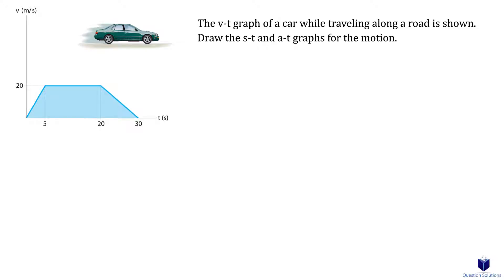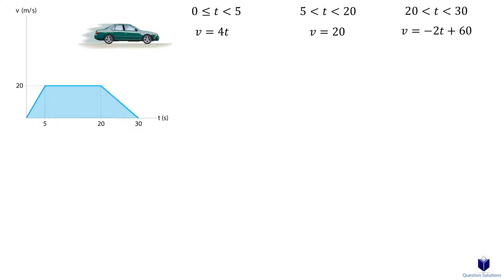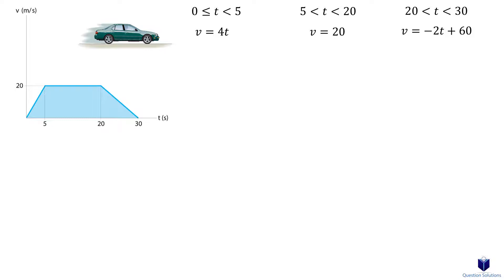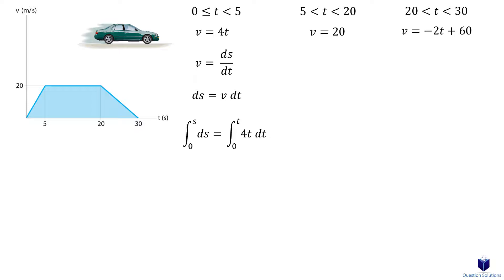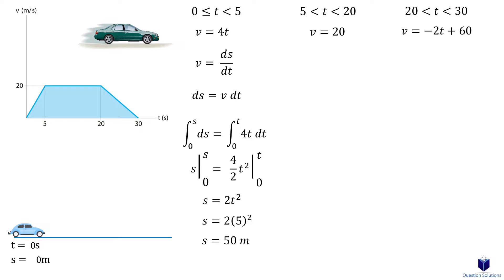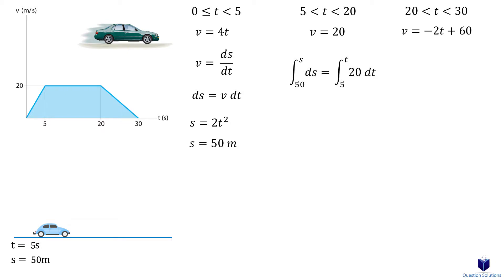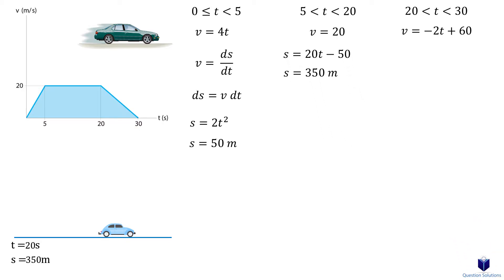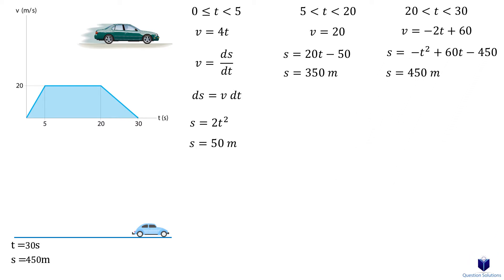The v - t graph of a car while traveling along a road is shown (solved)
The v - t graph of a car while traveling along a road is shown. Draw the s-t and a-t graphs for the motion.